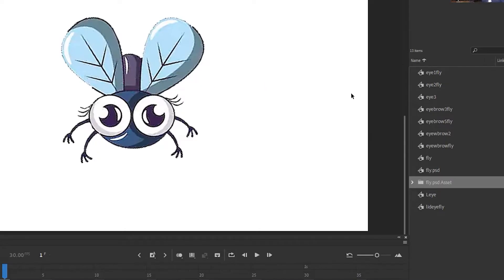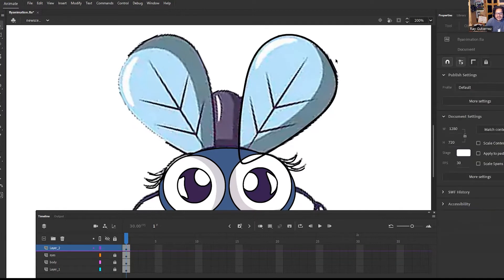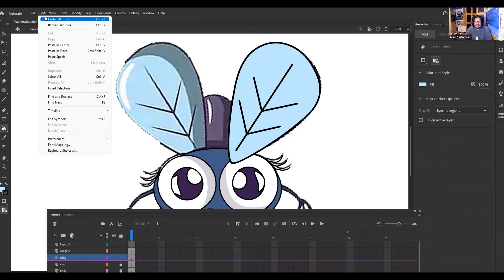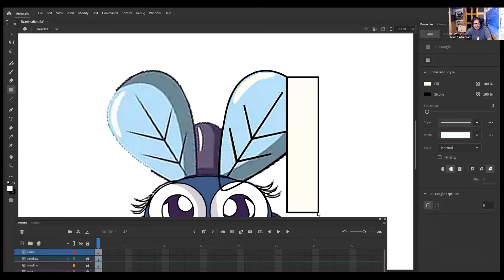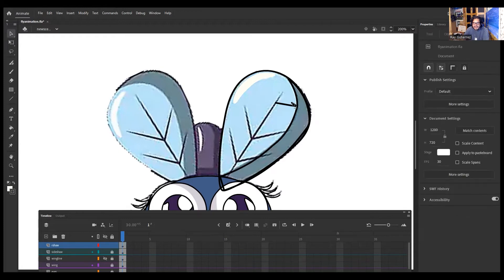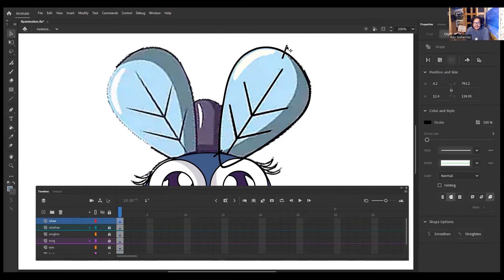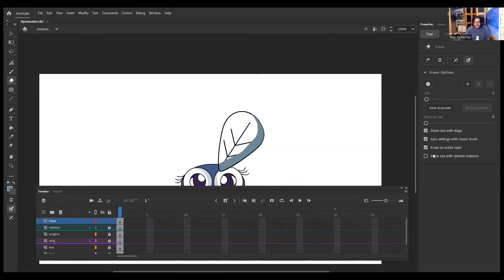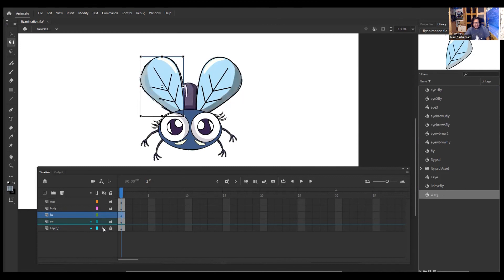The making of Squirrel Nuts cartoon 3 " drawing with a mouse"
thank you all for looking at the "making of squirrel nuts cartoon." This video is for people who are interested in the process on making an animation series and the tools used to create the cartoon.. I use adobe animate. I also use my mouse and not a pen to show that we can create a cartoon and not be a great artist using the tools provided in this program. In this segment I use the: selection tool line tool paint bucket tool eye dropper tool transform too. Also please check out My Nuggetz, a great animation series from Clint Smith. my partner of "Southern Fried Animation.

Squirrel Nuts Cartoon is a light commentary on human phobias, fears, and fascinations, from the perspective of one of the most innocent, introspective creatures on earth